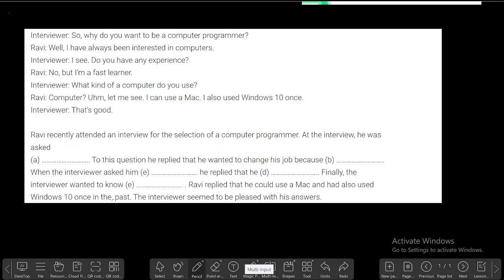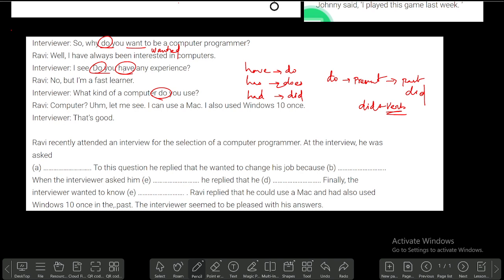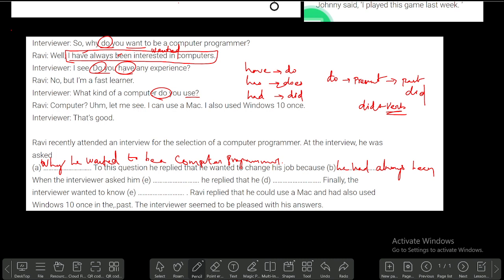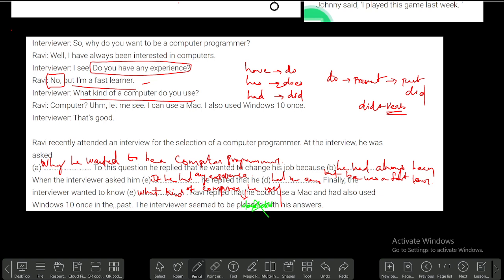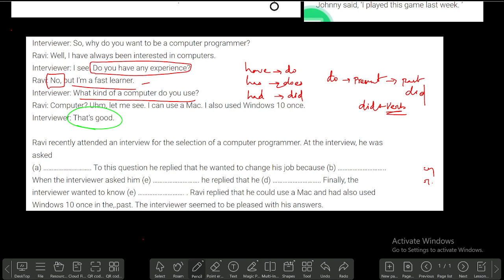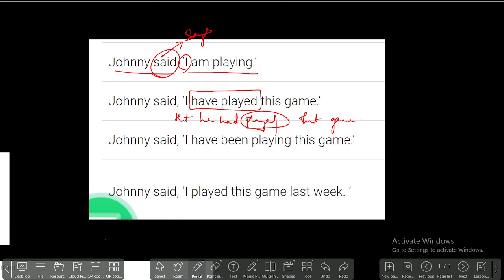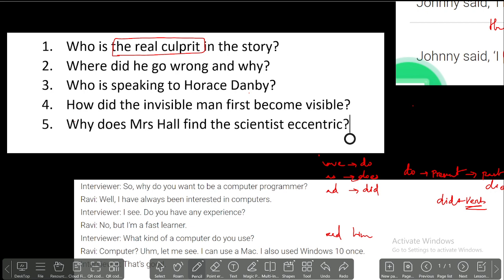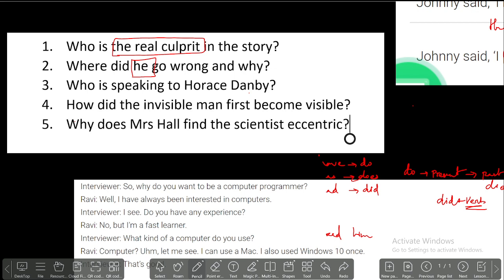Class 10 Question discussion